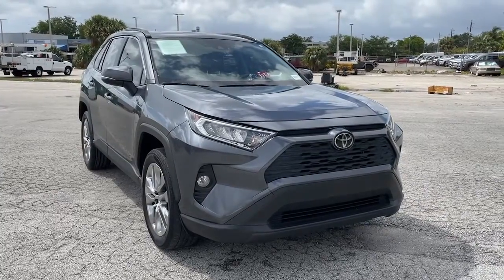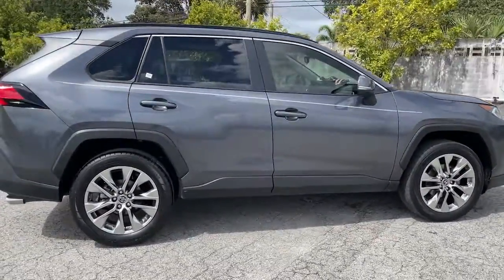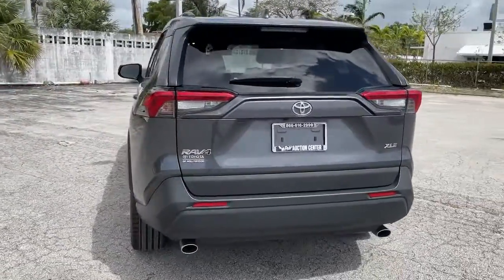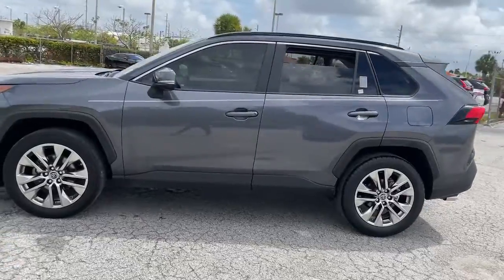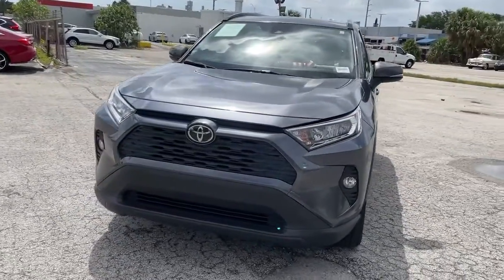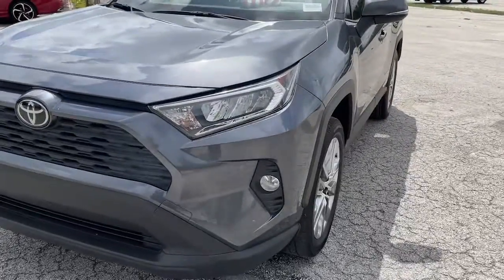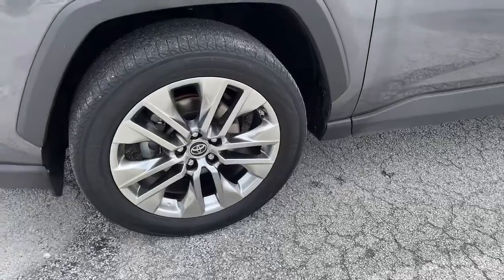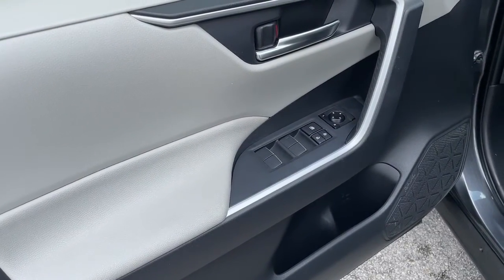2019 Toyota RAV4 Hollywood, Fort Lauderdale, Hialeah, Boca Raton, Palm Beach, FL 22513601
Used 2019 Toyota RAV4 available in Hollywood, Florida at Toyota of Hollywood. Servicing the Fort Lauderdale, Hialeah, Boca Raton, Palm Beach, FL area.
2019 Toyota RAV4 XLE Premium - Stock#: 22513601 - VIN#: JTMC1RFV8KD511324

1841 N State Rd 7

Axle Ratio: 3.177,Wheels: 19 x 7.5J Alloy,Front Bucket Seats,SofTex Seat Trim,Radio: Entune 3.0 Audio,8-Way Power-Adjustable Driver's Seat w/Lumbar Support,Front Door Smart Key System w/Push Button Start,3 Spoke Leather Steering Wheel,4-Wheel Disc Brakes,6 Speakers,Air Conditioning,Electronic Stability Control,Front Center Armrest,Leather Shift Knob,Power Liftgate,Spoiler,Tachometer,ABS brakes,AM/FM radio,Alloy wheels,Automatic temperature control,Brake assist,Bumpers: body-color,Delay-off headlights,Driver door bin,Driver vanity mirror,Dual front impact airbags,Dual front side impact airbags,Four wheel independent suspension,Front anti-roll bar,Front dual zone A/C,Front fog lights,Front reading lights,Fully automatic headlights,Heated door mirrors,Illuminated entry,Knee airbag,Low tire pressure warning,Occupant sensing airbag,Outside temperature display,Overhead airbag,Overhead console,Panic alarm,Passenger door bin,Passenger vanity mirror,Power door mirrors,Power driver seat,Power moonroof,Power steering,Power windows,Radio data system,Rear anti-roll bar,Rear seat center armrest,Rear window defroster,Rear window wiper,Remote keyless entry,Roof rack: rails only,Speed control,Speed-sensing steering,Split folding rear seat,Steering wheel mounted audio controls,Telescoping steering wheel,Tilt steering wheel,Traction control,Trip computer,Turn signal indicator mirrors,Variably intermittent wipers,Front beverage holders,Exterior Parking Camera Rear,Auto High-beam Headlights,Emergency communication system: Entune Safety Connect